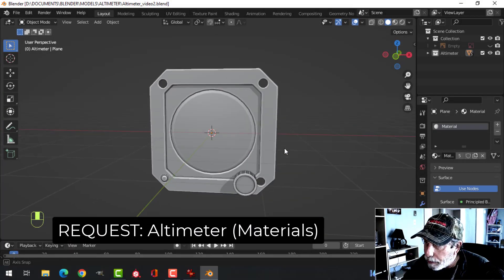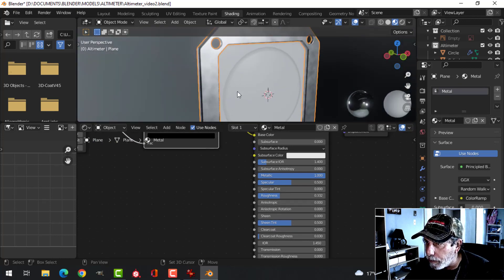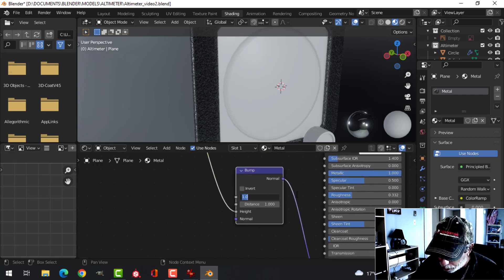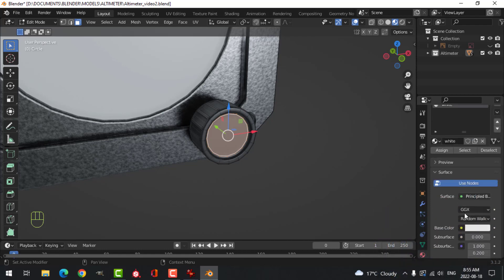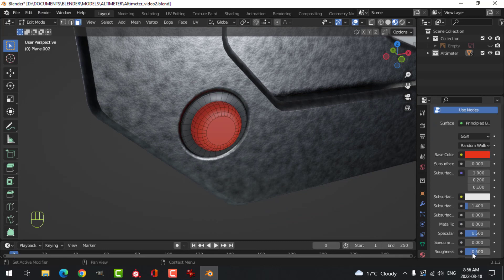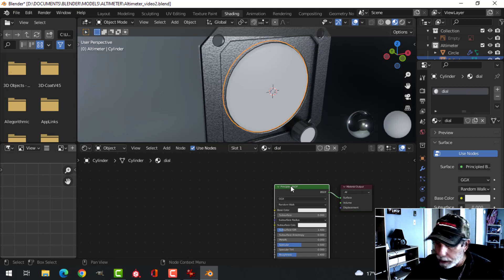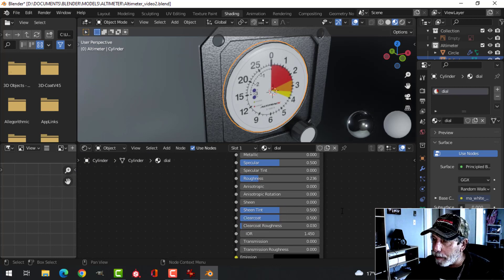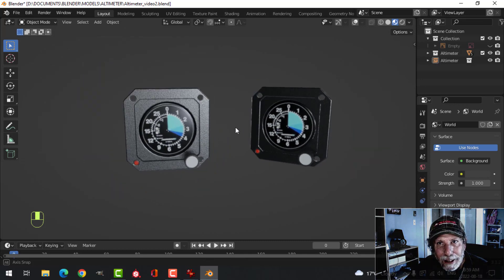BLENDER REQUEST: ALTIMETER (MATERIALS)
This is video Part 2 and now it's time to do simple materials for the altimeter I modeled in Part 1.

If you want to use the same dial I am using, here is the download link: